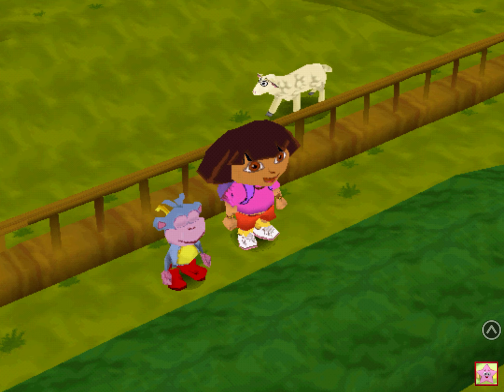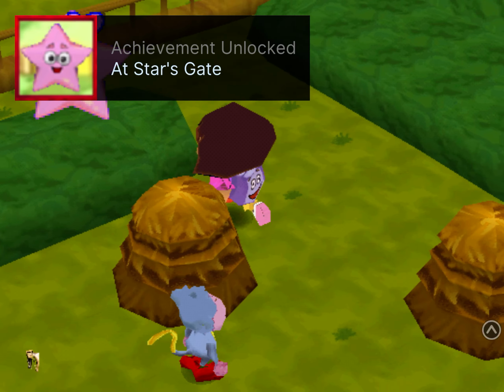Nick Jr. Dora the Explorer - Barnyard Buddies (USA) (4k) part 4